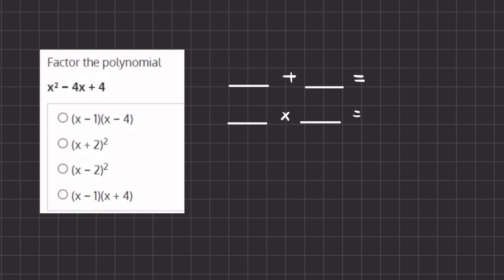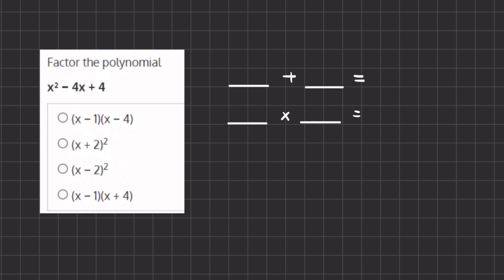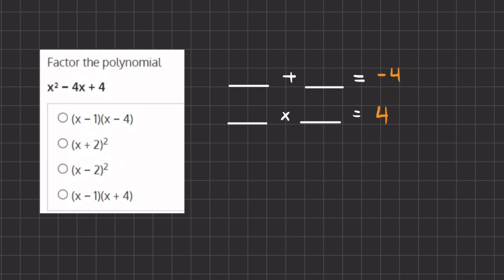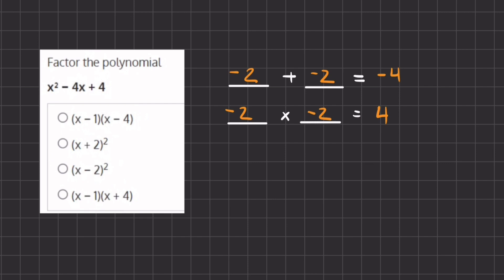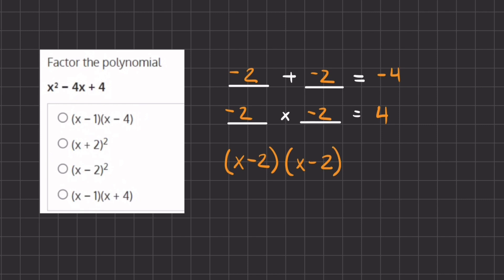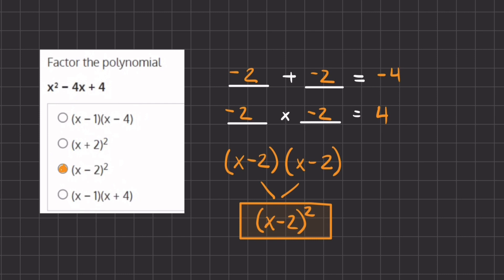Algebra Video Simulation 2.18